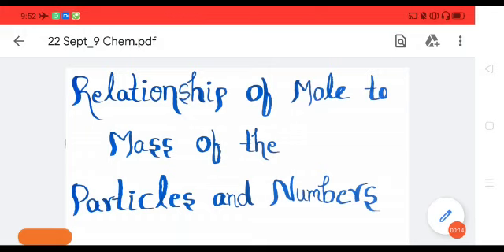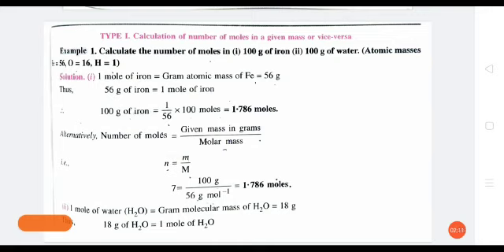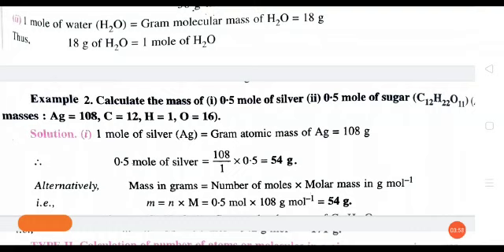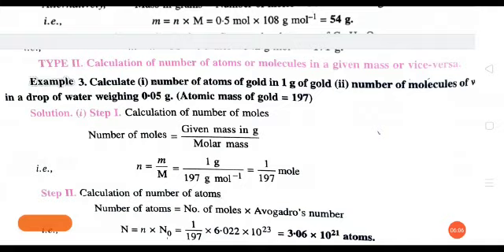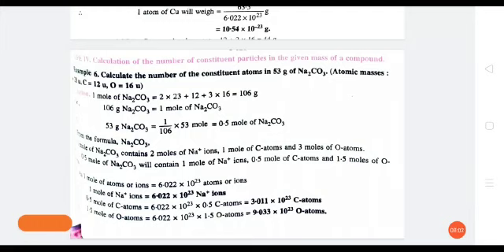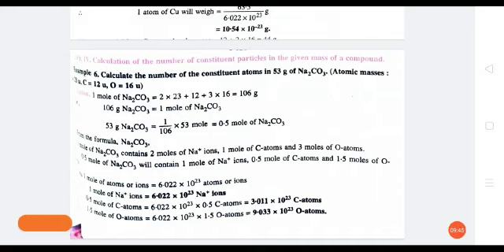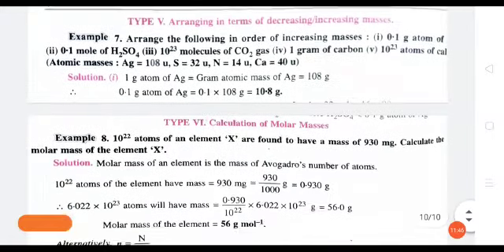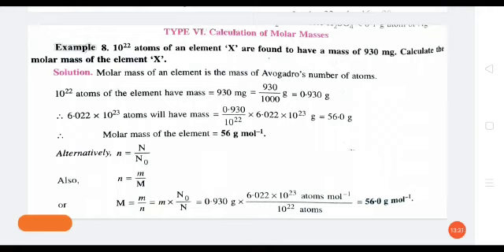22 Sept_9 Chem